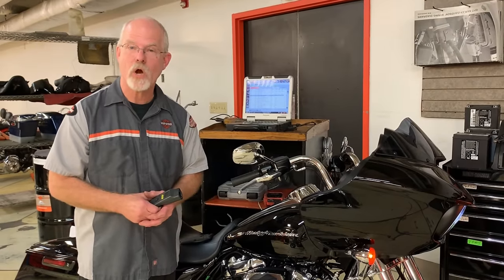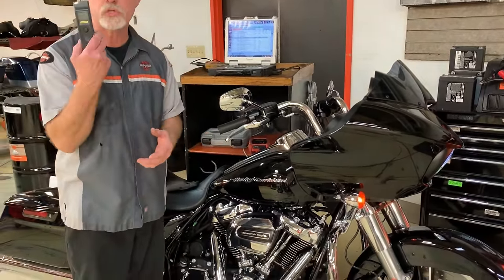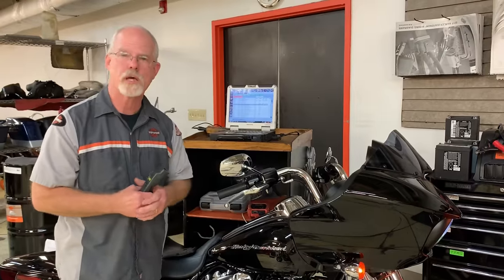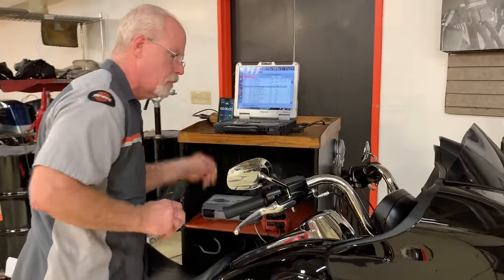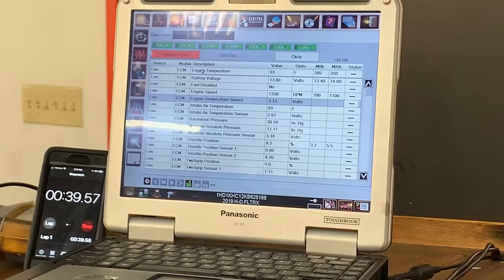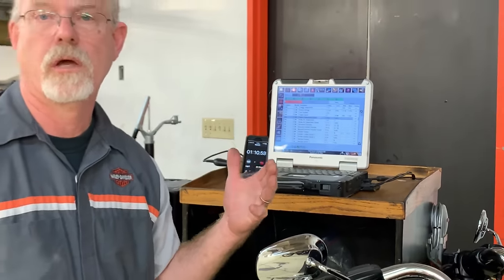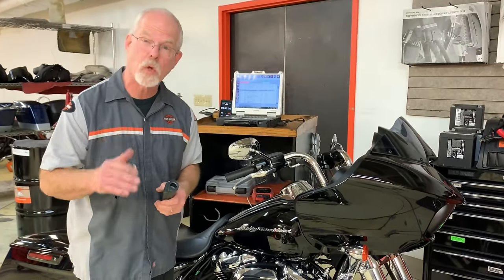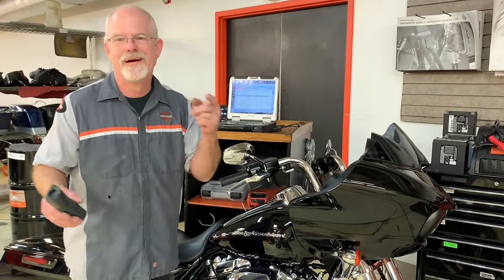DOC HARLEY: HOW LONG TO WARM UP YOUR MOTORCYCLE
Doc Harley from the Service Clinic at Low Country Harley-Davidson to help you with the health of your motorcycle! This week he answers a viewer's question on how long you should wait after starting your motorcycle before riding.

Low Country Harley-Davidson
4707 Dorchester Road